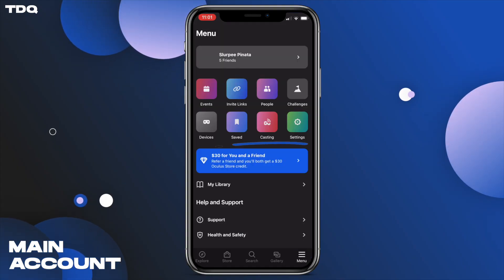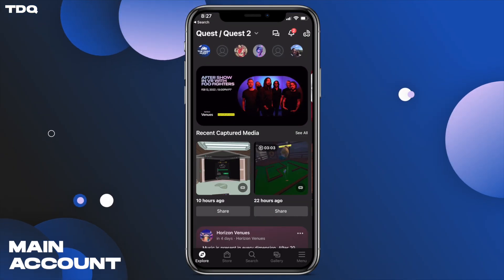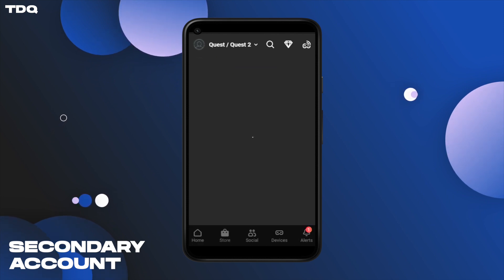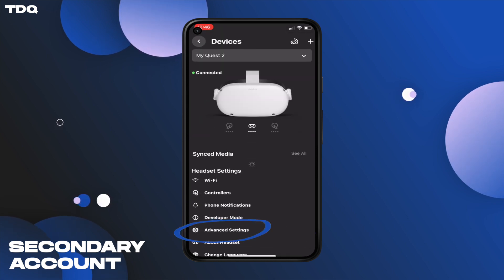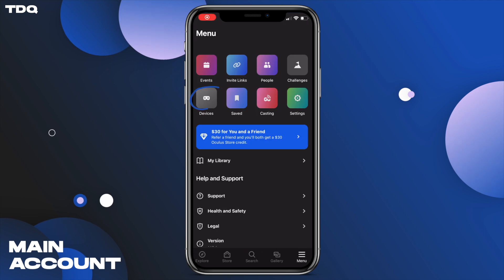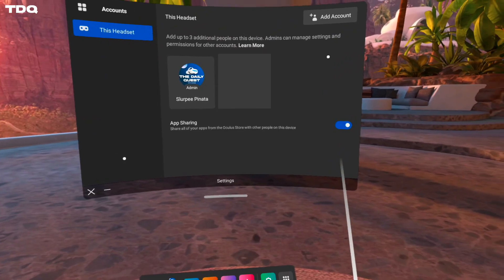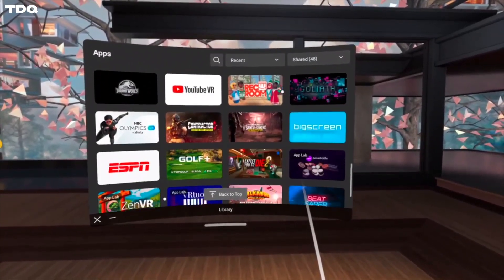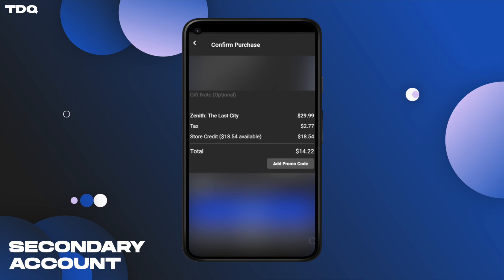How to App Share On Quest 2 and Double Referral Code Credit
How to set up game share on the quest 2 so you don't have to buy your quest games twice.  Plus tips for getting double oculus store credit using your referral code.

Getting a new quest? Get $30 free store credit on me by using my oculus referral code

00:00 - 00:33 - Quest 2 Refurbished
00:34 - 01:15 - Using Oculus referral code to get double store credit
01:16 - 01:32 - Factory reset oculus quest
01:32 - 02:22 - Turn on app sharing oculus quest 2
02:22 - 02:46 - Gifting oculus quest 2 game to a friend
02:47 - 3:04 - How to stream and record oculus quest 2

Quest Quickie is your fast stop for oculus meta quest news, games, updates and more. Video content focusing on the Meta Quest universe. No I will not say that dreaded M word.